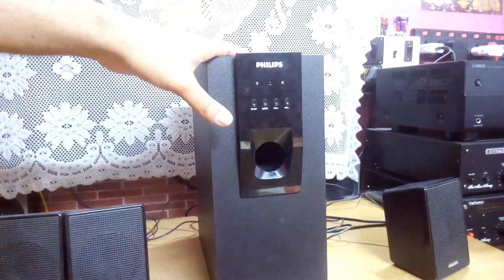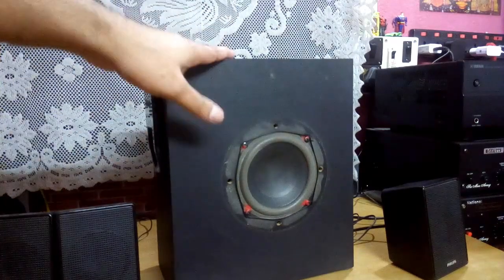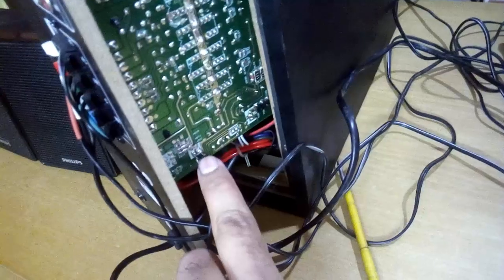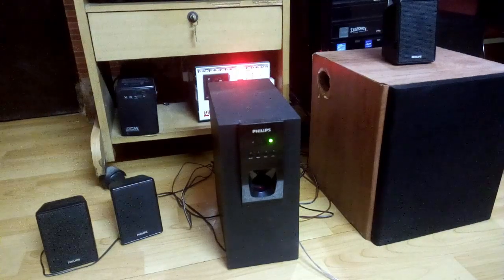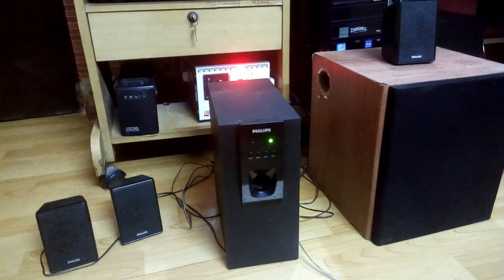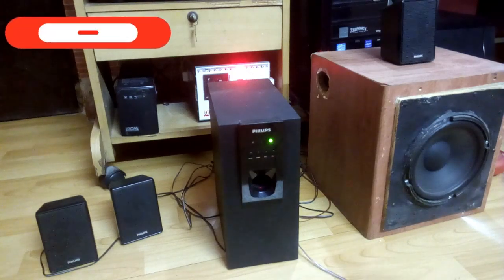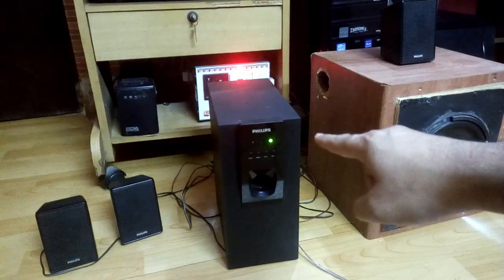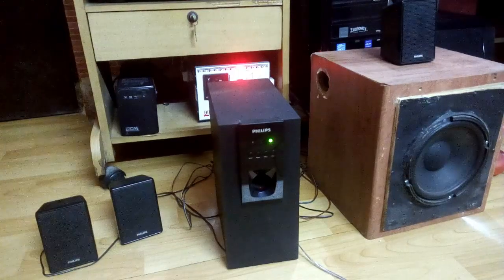How To Connect A 5.1 Home Theater To A Bigger Subwoofer // Bigger Subwoofer // The technoboy